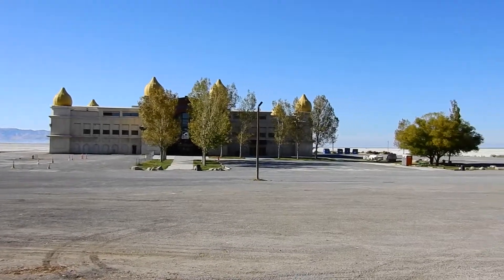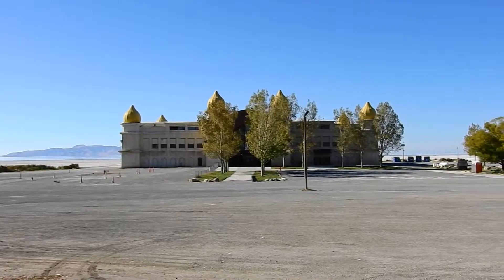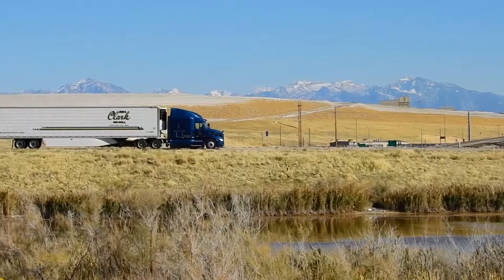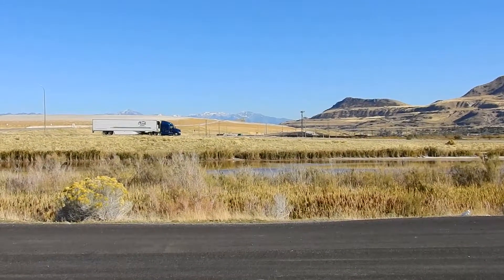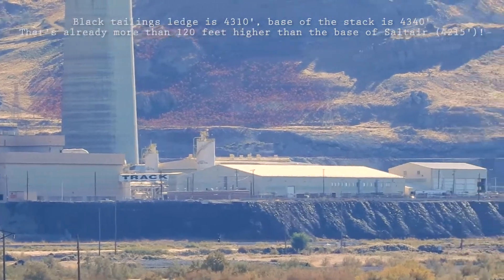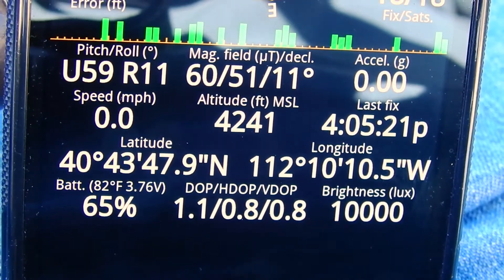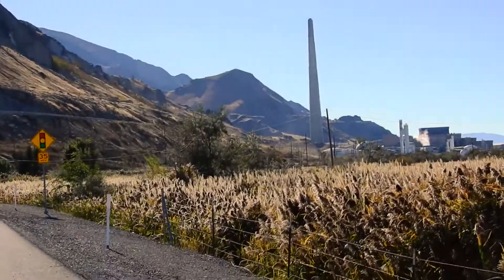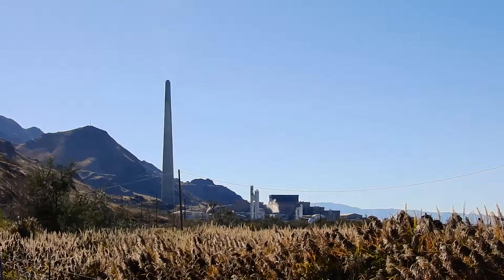Addressing a claim about seeing the Saltair building from Promontory Point, Utah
A followup to this video has been posted because my "theory" about the suspect building being the Safety First building is woefully incorrect. It's much more interesting than that.

A video was recently posted by Taboo Conspiracy filmed from the Great Salt Lake shoreline at Promontory Point in northern Utah purporting to be able to see more than 30 miles across the lake and view the Saltair concert venue which also sits right at the shoreline. If true, this would obviously be an inexplicable anomaly because the gold dome-like roof features of Saltair are only around 100 feet tall and should be hundreds of feet below the curve of the planet at that distance.

Well, sorry Taboo, but you were _not_ looking at Saltair. Your video shows nothing of the numerous structures and natural features that lie entirely above the level of Saltair's roof that I show here. Pay close attention starting at 4:10 in his video where he claims to be seeing Saltair. Saltair is not a small building, it's more than 200 feet wide and he would be looking at it broadside. That is much wider than the Kennecott stack but in his video it's just a tiny little square. Where is _anything_ that I show being behind and around it? Where is the retention pond wall? Where are the mountains? Where are the structures around the Kennecott stack?

Please don't go over there just to thumb it down and leave a brief negative remark. Take a look and see if I'm missing something first.

Drinking game! Down a shot every time I mention how big the buildings at the base of the Kennecott stack are.